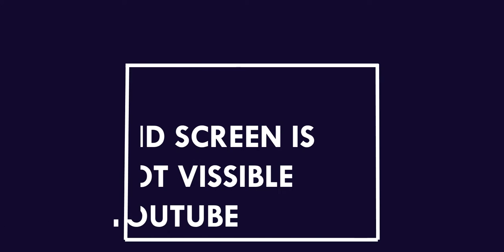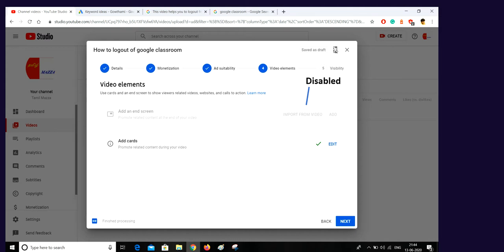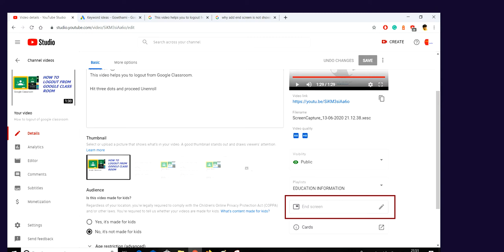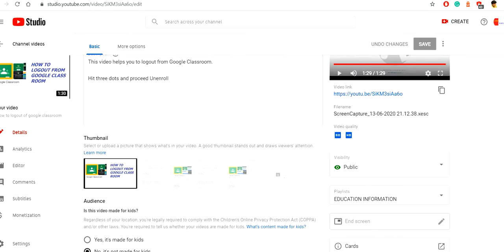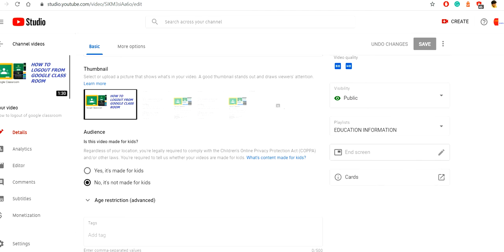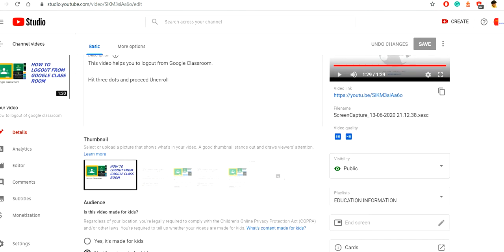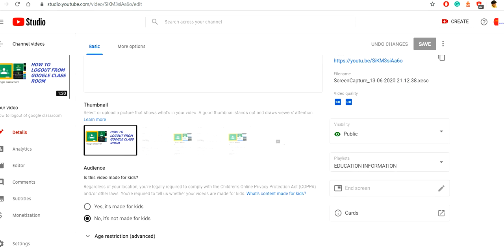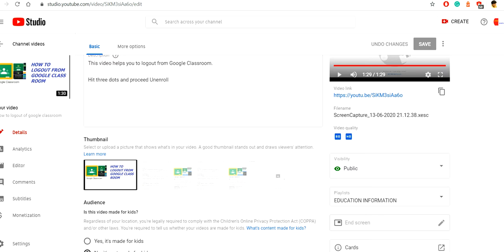Why Add End Screen is not showing on youtube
This video helps you to solve the issue add end screen is not showing on youtube.

Increase the aspect of the video.